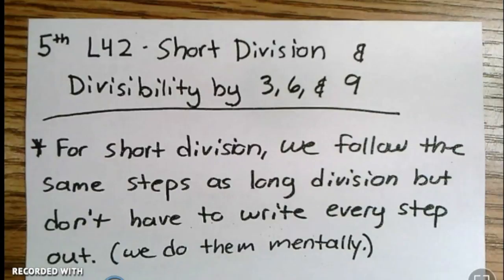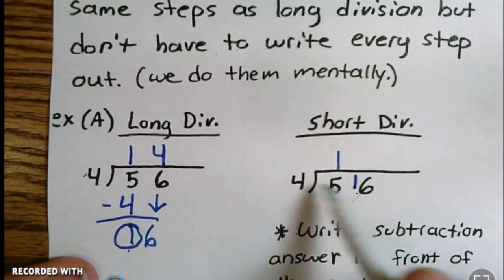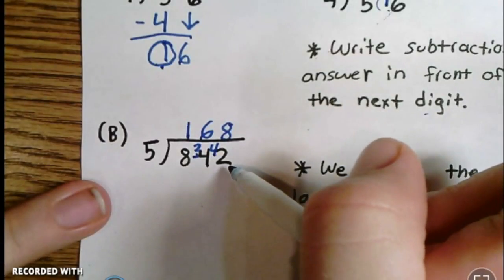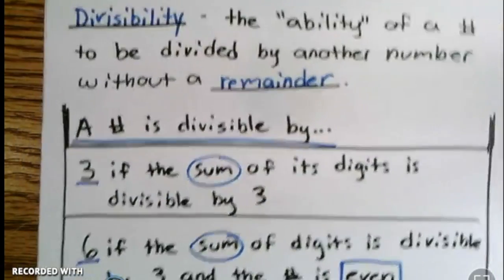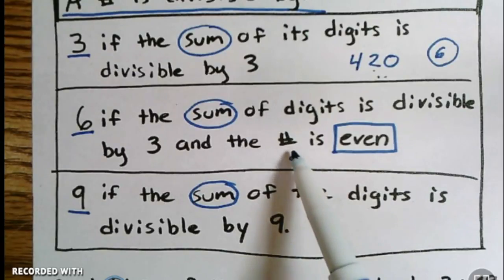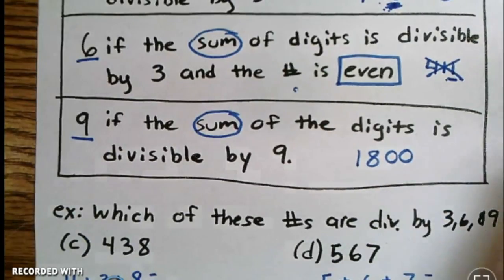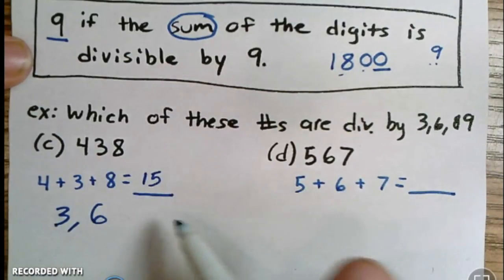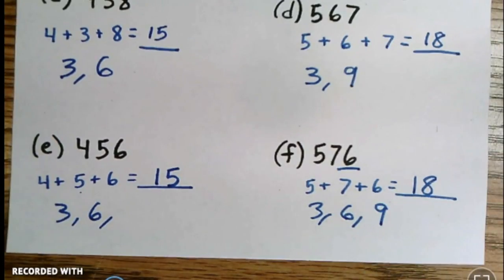5th L42 Short Division & Divisibility Test for 3, 6, & 9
This video is about 5th L42 Short Division & Divisibility Test for 3, 6, & 9